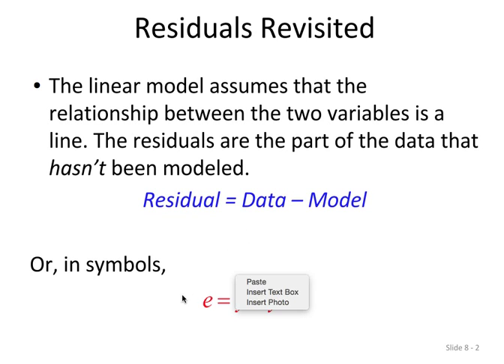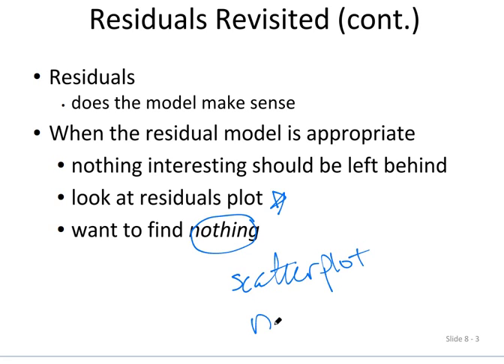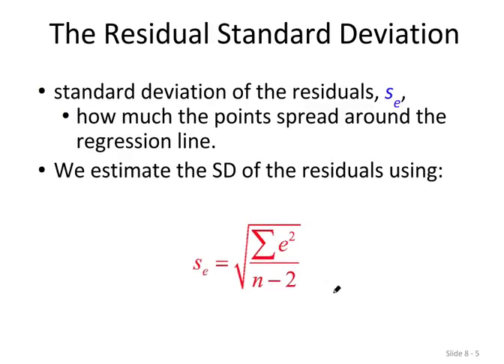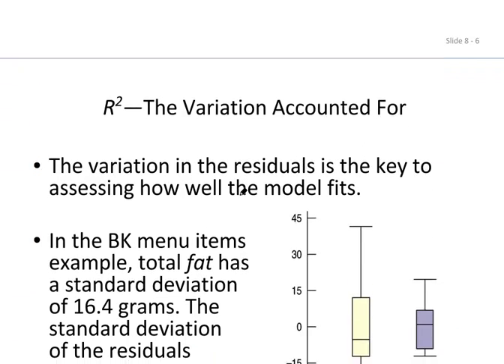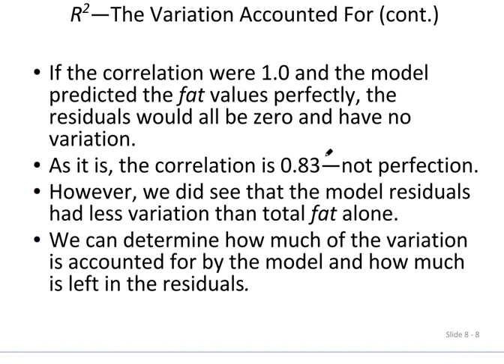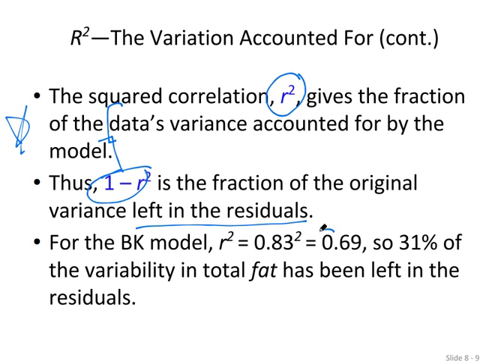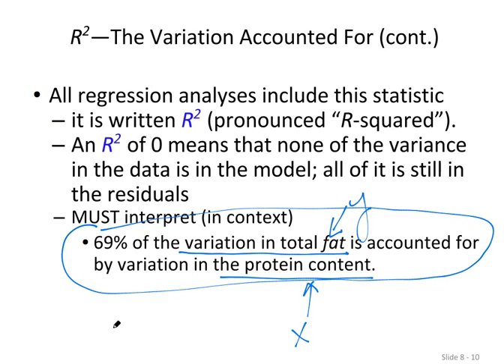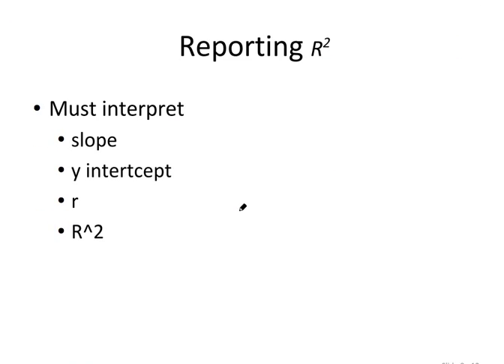ch 8 video #2